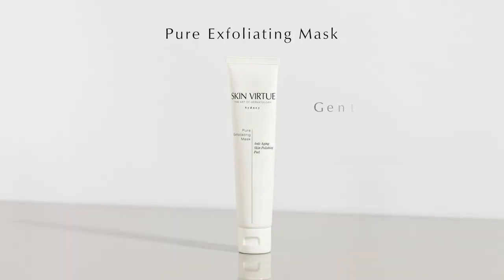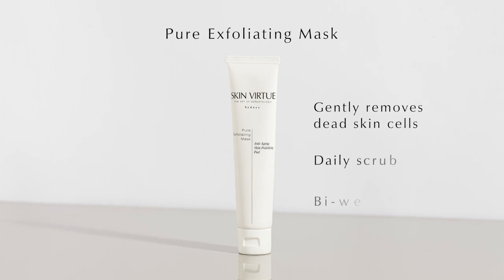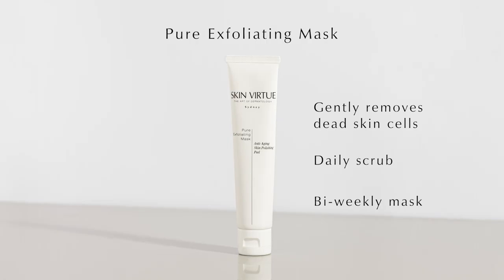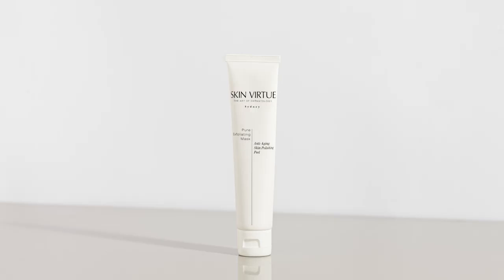Pure Exfoliating Mask | Anti-Aging Skin Polishing Peel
Product Focus:
Pure Exfoliating Mask
Anti-Ageing Skin Polishing Peel

A gentle dual-action exfoliating face scrub and radiance restoring soothing mask, formulated with eco-friendly granules that gently remove dead surface skin cells and boost circulation.

This purifying, hydrating, and soothing multitasker formulation encourages skin cell renewal and improves skin tone, texture, and hydration, reviving dull and tired-looking skin. Non-comedogenic, anti-allergen

CONCERNS
Dead surface skin cells, dehydration, ageing, uneven skin tone and texture, lacklustre skin, skin barrier function.

BENEFITS
Exfoliating & Nourishing
Face Scrub & Mask
Radiance Restoring Treatment

ACTIVE INGREDIENTS
Eco Pumice Powder - Pumice Exfoliating Granules, Exfoliating Agent
Panthenol - Vitamin, Moisturising, Humectant
Bisabolol - Botanical Extract, Skin-Soothing
Sage Extract - Botanical Extract, Skin-Soothing, Antioxidant, Anti-Bacterial, and Anti-Inflammatory